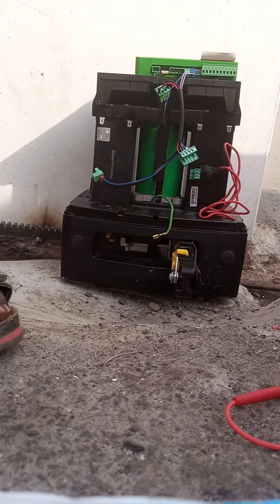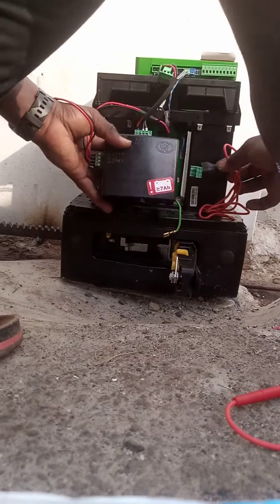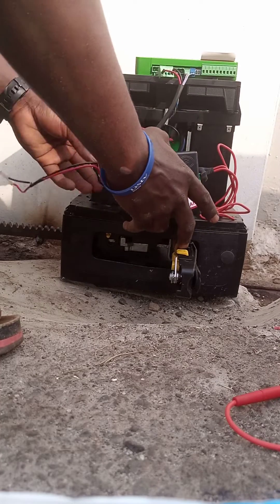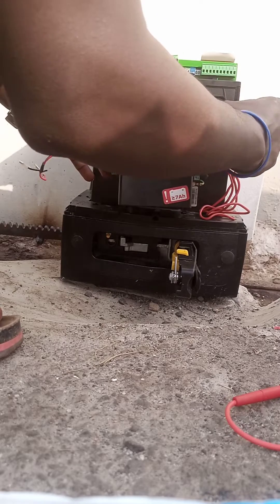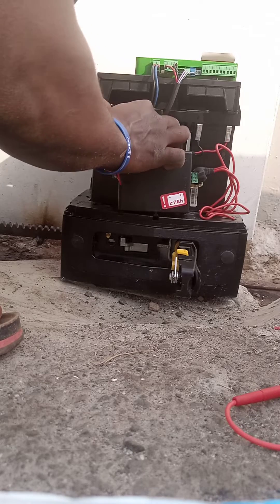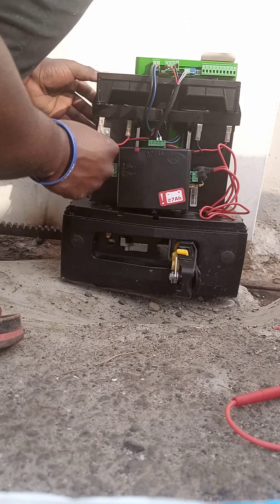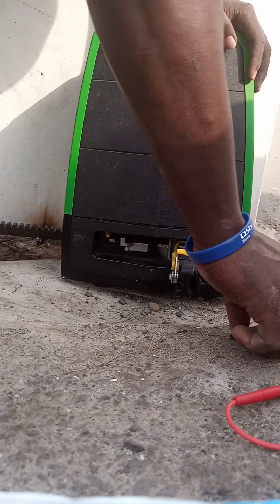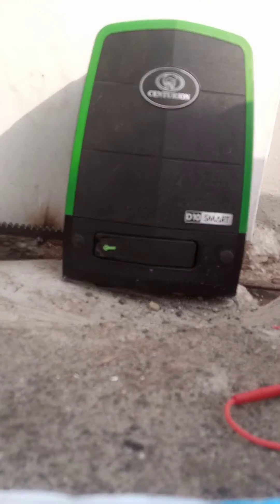How to setup the Centurion D10 Smart part 3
How to set up centurion D10 smart part 3 ( connecting all electrical components to the processor)
Our latest gate motor range has been designed for maximum performance, enhancing your security and convenience and making your life easier through the most innovative technology. With the most cutting-edge features and functionality, the D-Series is industry-leading intelligence at its most compelling and sophisticated.